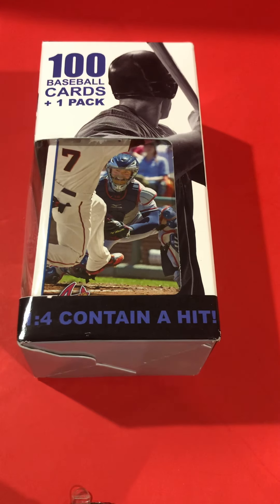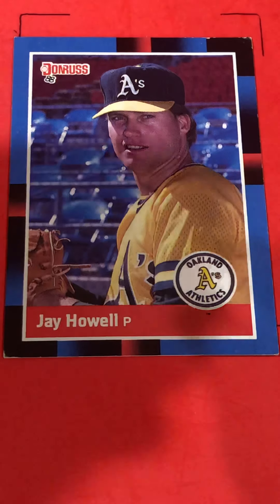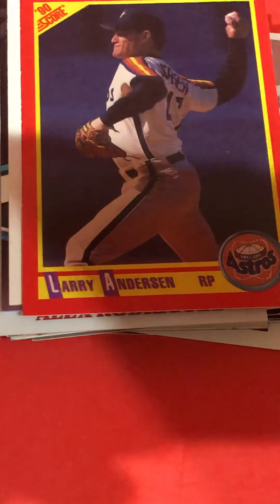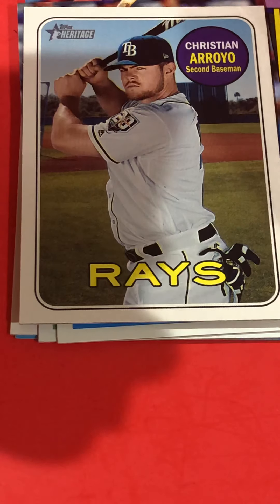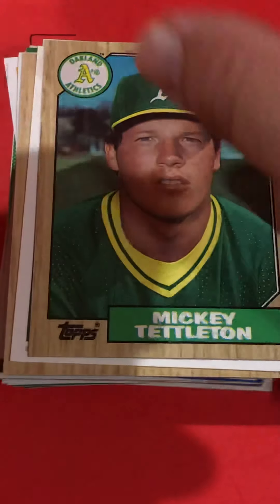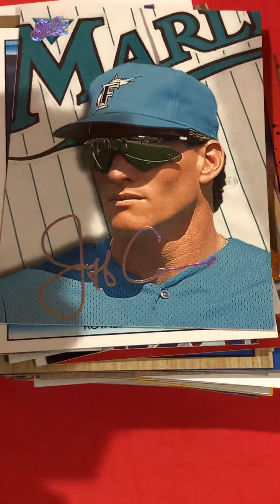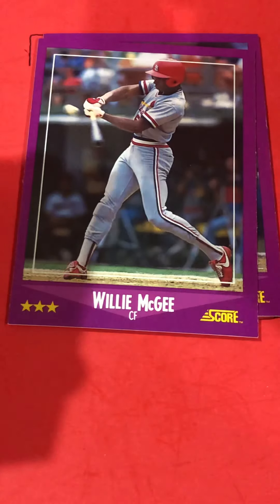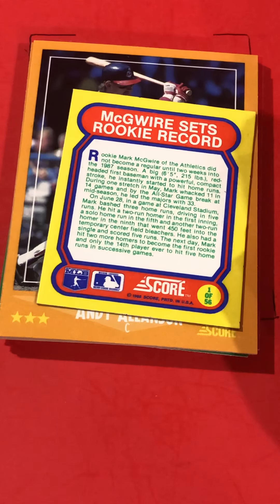V #11 Fairfield Jumbo Baseball Card Box Opening Series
Jumbo box or Fairfield baseball card opening. $4.99 at Walgreens! Enjoy!